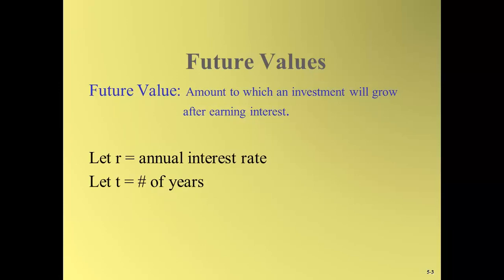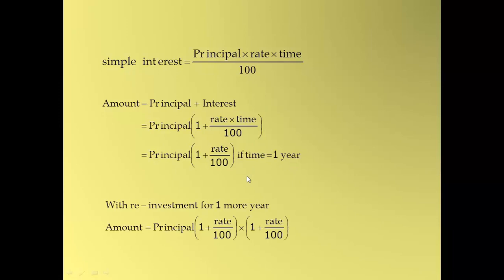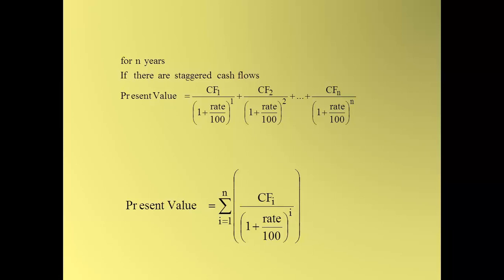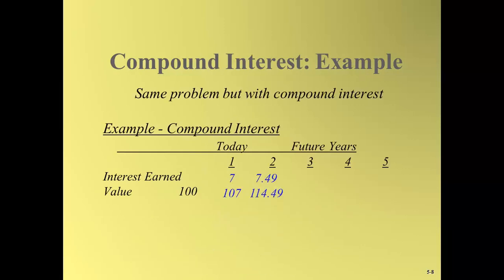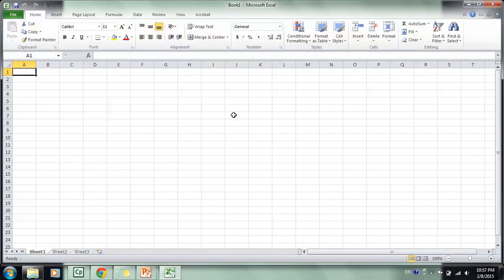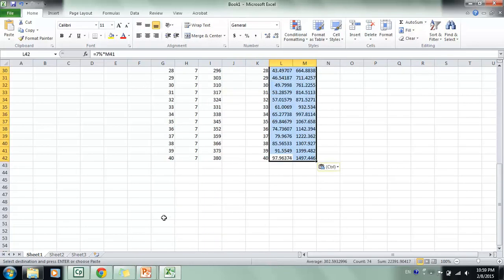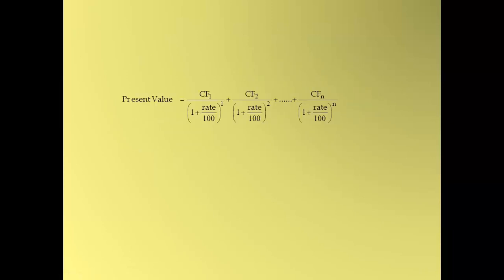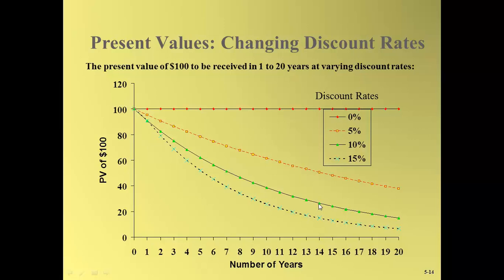FIN332 Chapter 5 part 1